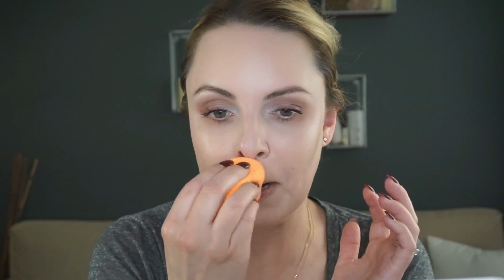CYO LIFEPROOF FOUNDATION REVIEW & DEMO || Drugstore, "Healthy", All Skintypes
Hey loves! This is my review of the CYO life proof foundation. It is crazy inexpensive, "cleaner" then more foundations of this price point and some of the more $$ ones. I show you how to apply it for all skin types. Hope you enjoy

Products Mentioned:
+ CYO Long Lasting Foundation Lifeproof

Face break Down:
+ Jouer Rose Gold Matte & Shimmer Palette
+ CHARLOTTE TILBURY Hollywood Lips Liquid Lipstick in Show Girl

You can talk with me via chat, phone, and even video. Say you want me to look through your makeup bang and pick out what you need to keep and what you need to get rid of, we can do that!! Or a girls trip to Sephora!! This is for people that really want in-depth answers to their questions or personalized answers. I am so excited to share this service with you. This will never replace my contact with you over DM or in the comments section. I love connecting with you all there.